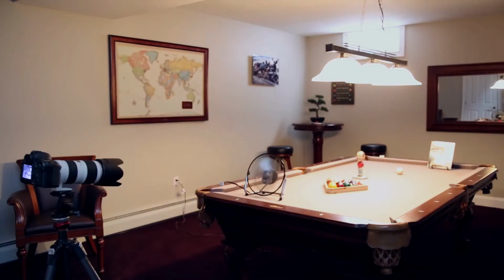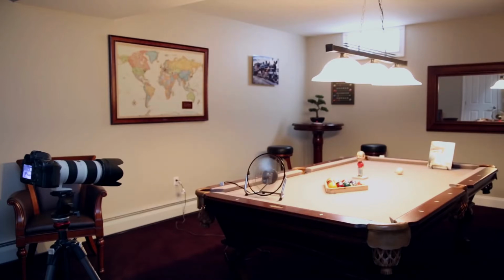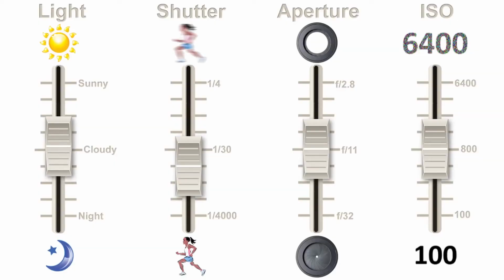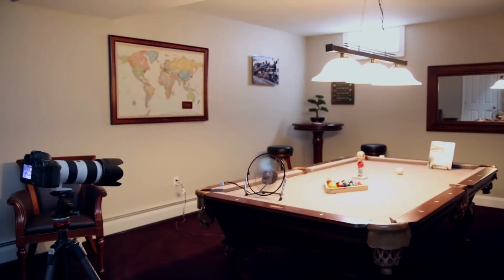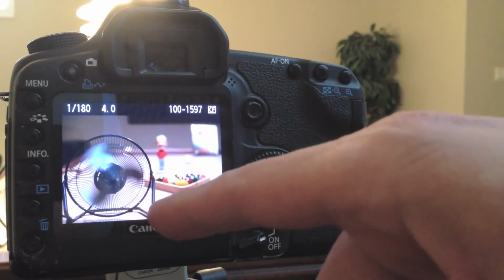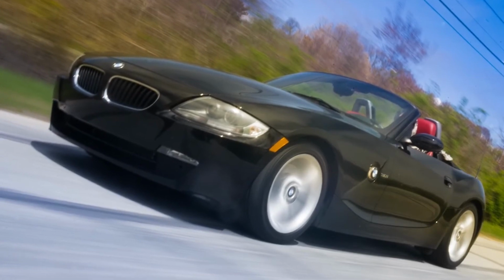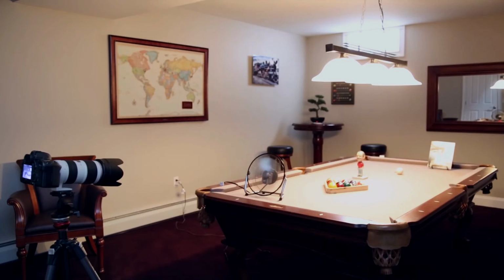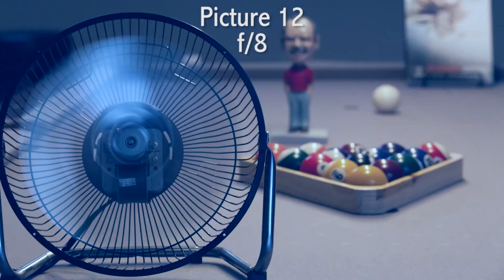Exposure Triangle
Tutorial and demonstration explaining the relationship between Shutter Speed, Aperture, ISO and light.